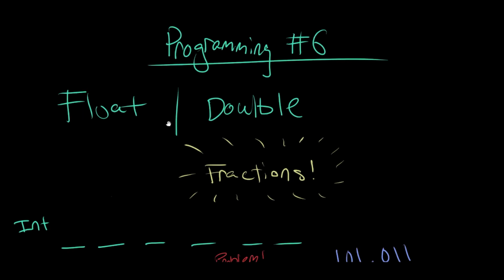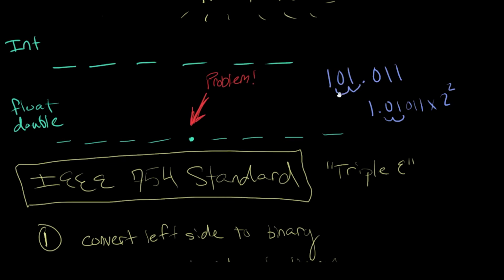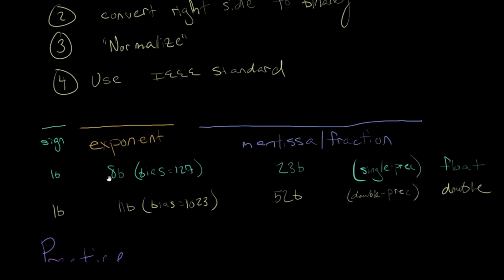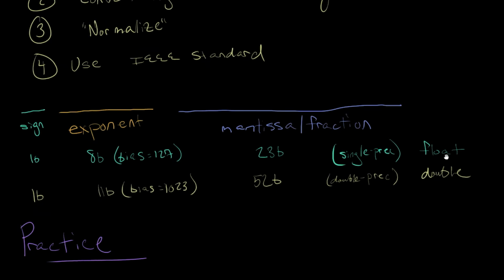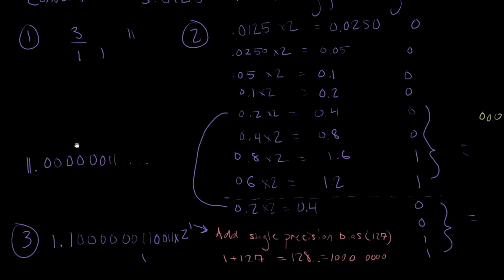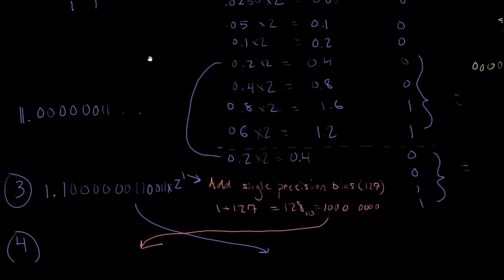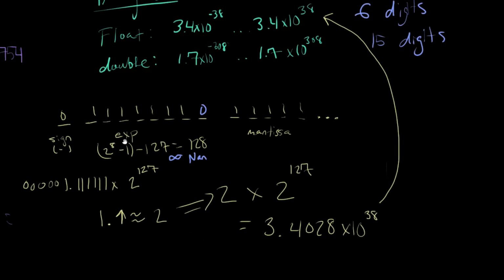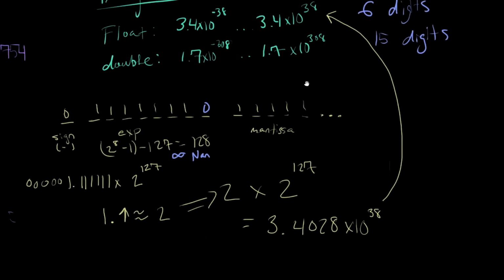Computer Science | Programming #6 | Float / Double Primitive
Topics -

Intro - 0:00
IEEE 754 - 0:36
Example - 4:26
Range of Float / Double - 7:36